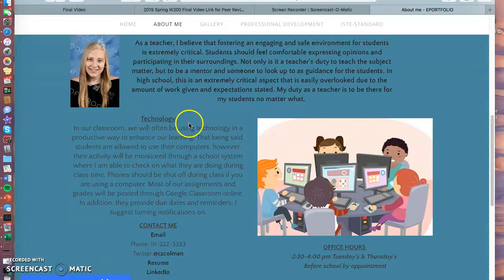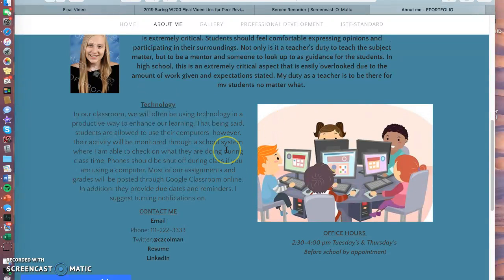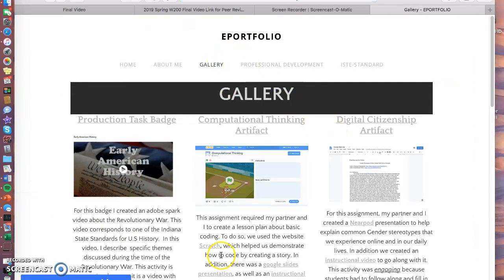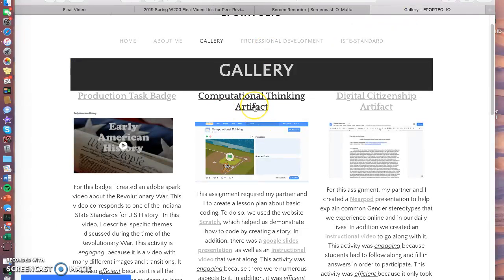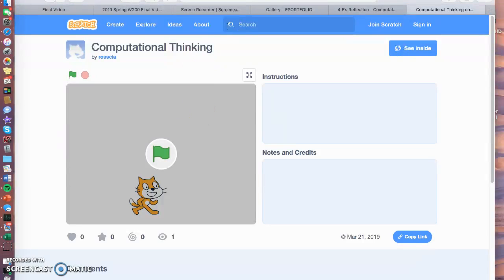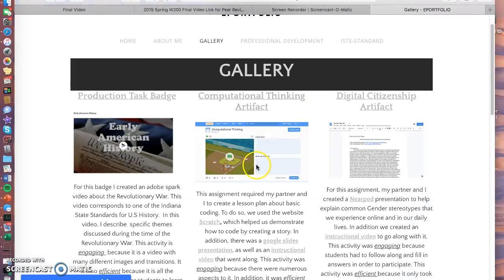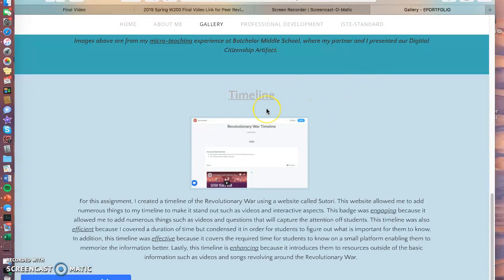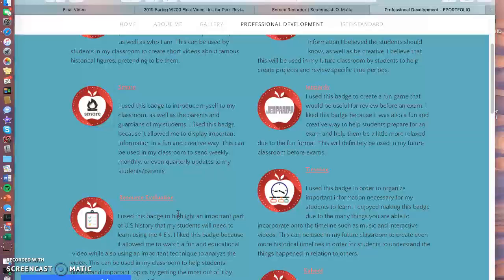2019 Spring W200 Final - Zoe Colman